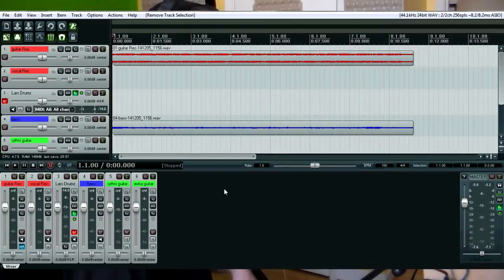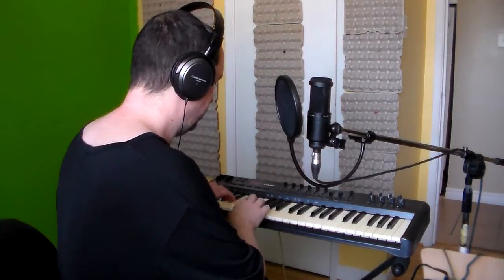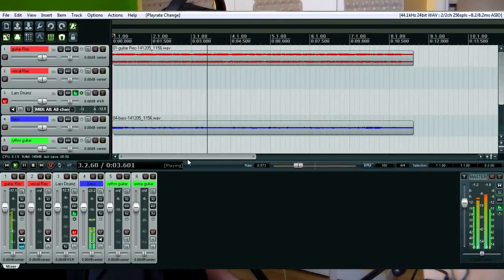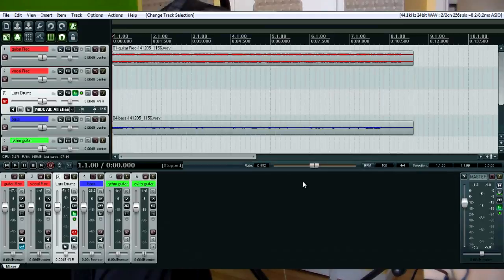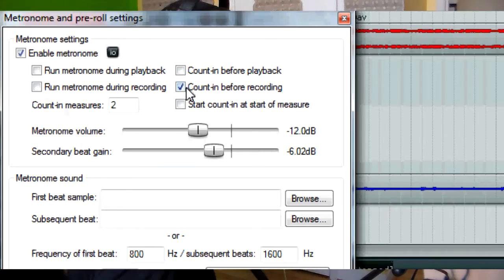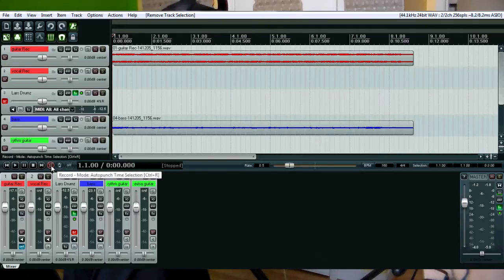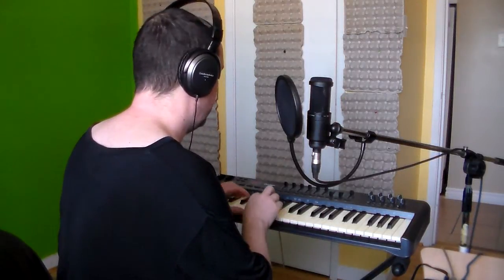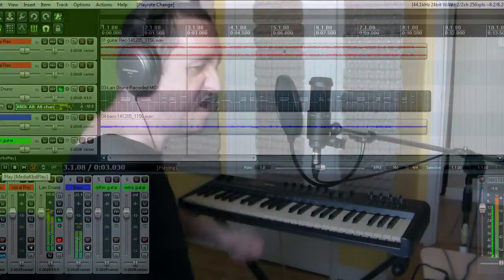Studio Vlog: Half speed recording goodness (Reaper Tutorial)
Good thing we can do for drum midi recording with low speed tempo recording!